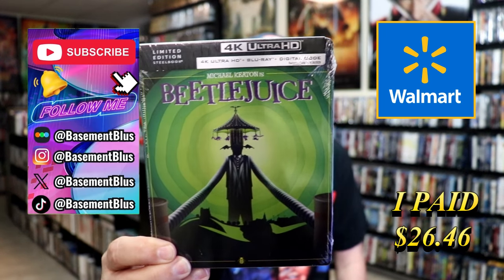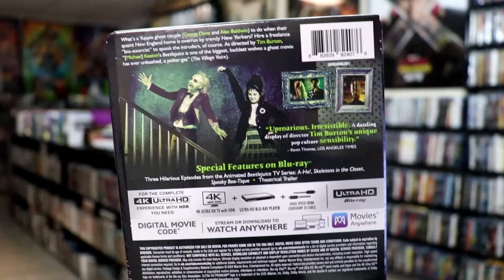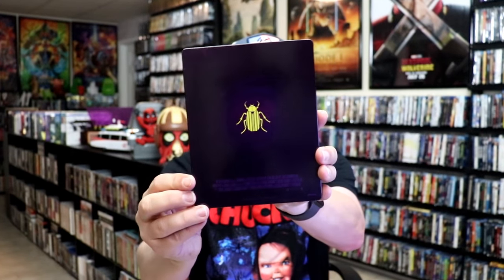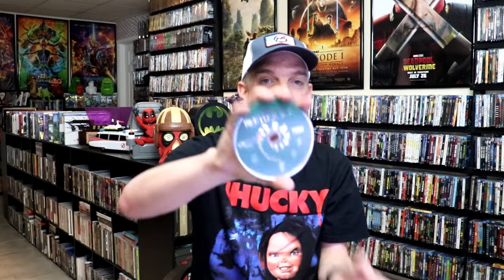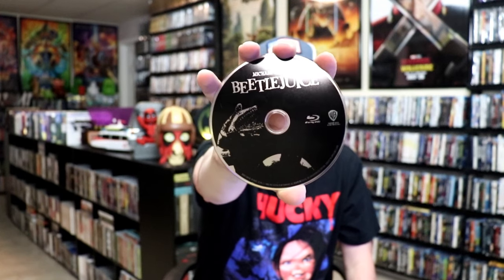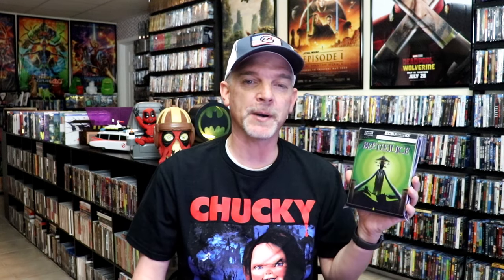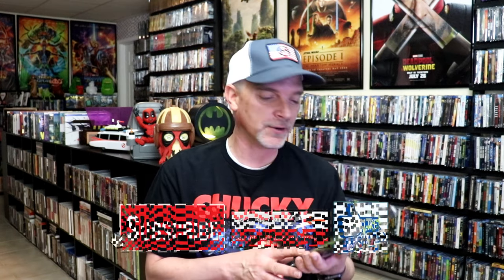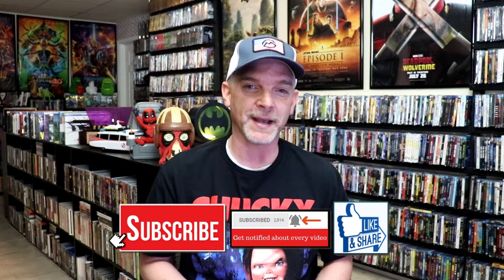Beetlejuice @Walmart Exclusive 4K Ultra HD Blu-ray Limited Edition Collectible Steelbook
Check out the Beetlejuice 4K Ultra HD Blu-ray Limited Edition Steelbook!

► Purchase on 4K Ultra HD Blu-ray